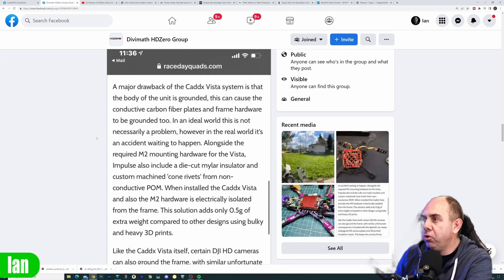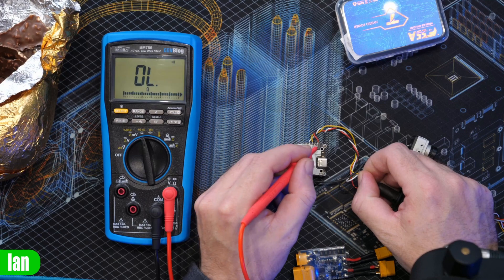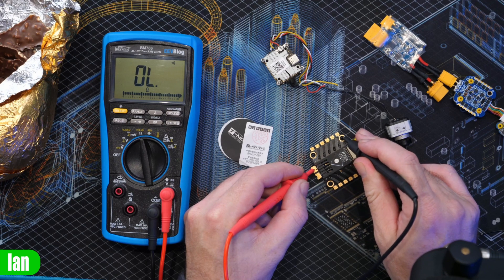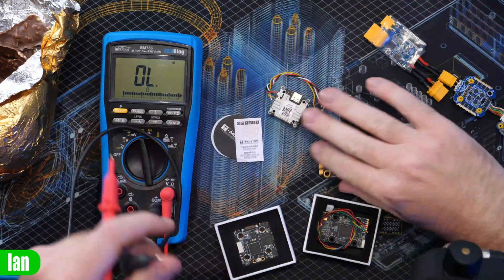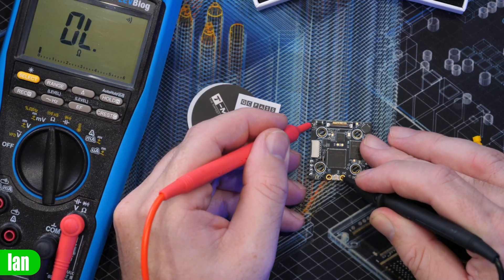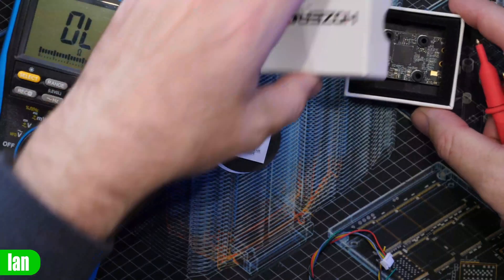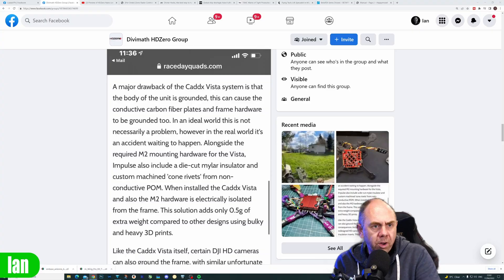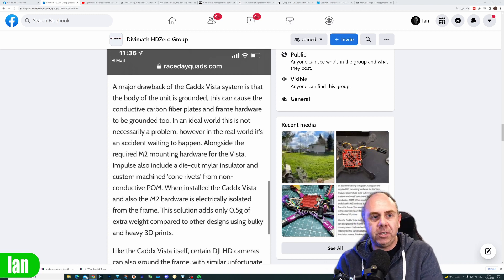CaddX Vista Grounding - Really An Issue ? - Live Clip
CaddX Vista for DJI Digital FPV Grounding Issue Discussed. This is a live steam clip from Sundays Live Stream where it was discussed. Drone & FPV.